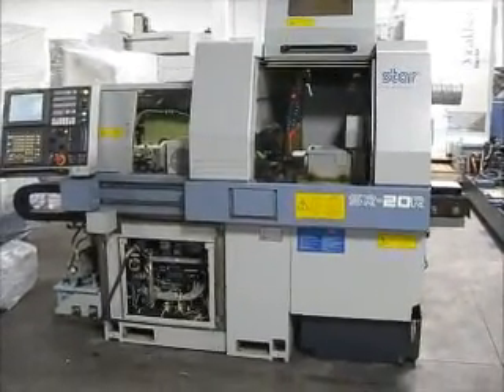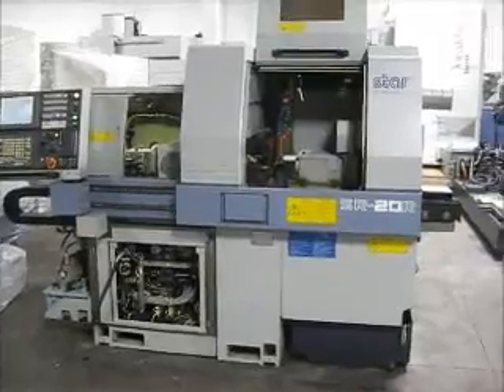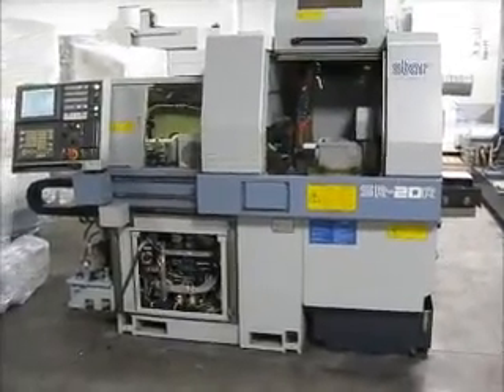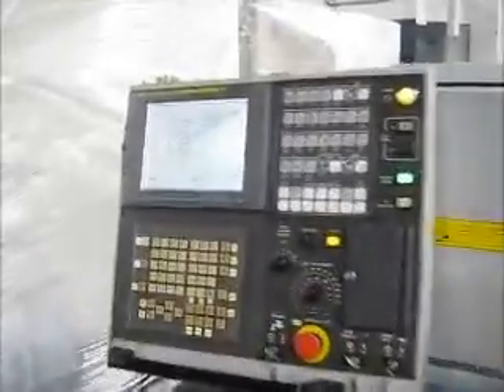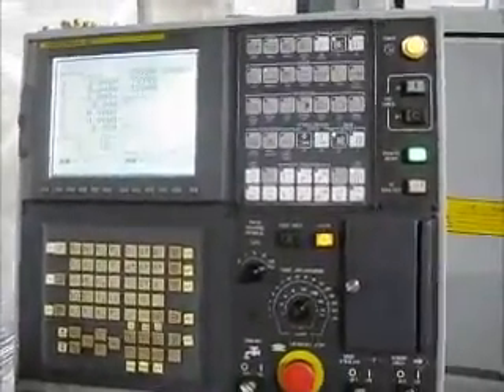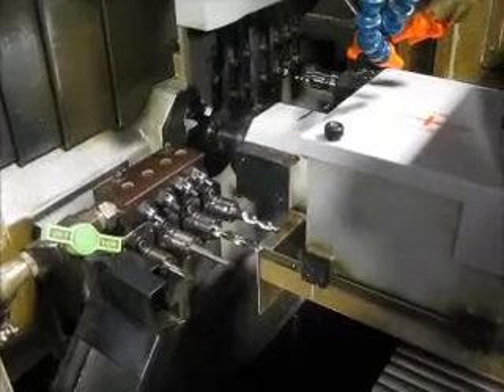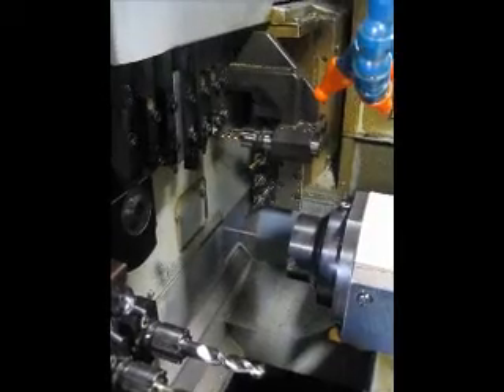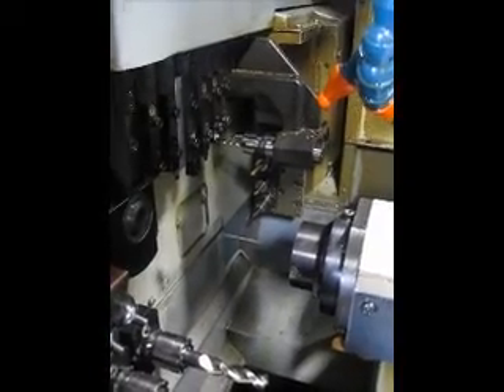Star SR20R CNC Swiss Lathe m/c 314516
General Specifications per Brochure:

Control: Fanuc 18iT
Max Turning Diameter:. 3/4"
Max Headstock Stroke. 8"
Spindel Speed:. 500-10,000 RPM
Spindle Indexing:. Full C Axis
Tooling:
Turning Tools: 6
ID Tools:. 4
Live Cross Drills:. 4
Back Working:. 4 Stationary/ Revolving
Sub Spindle Indexing:. 15 Degree
Sub Spindle Speed:. 500-8,000 RPM
Dimensions (approx):. 87" X 43" X 67"
Weight (approx):. 4800 Lbs
Manuals provided via cd

Equipped With (to be confirmed by Buyer):
 Iemca Genius 120 Magazine Type Bar loader